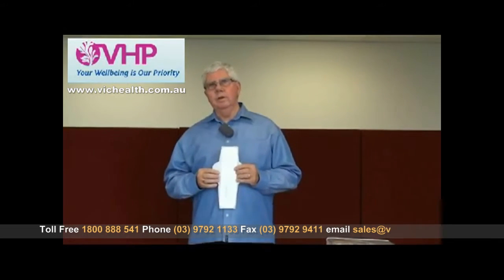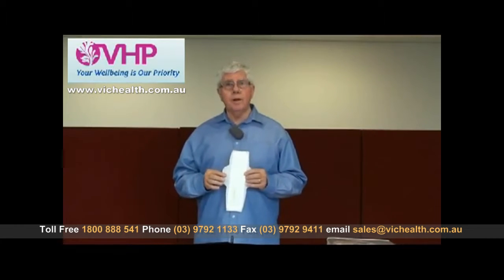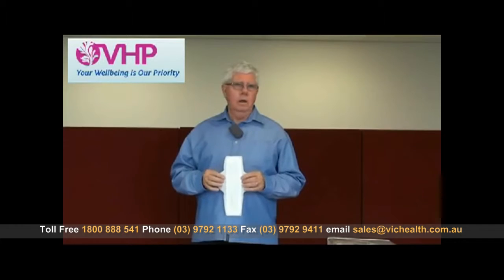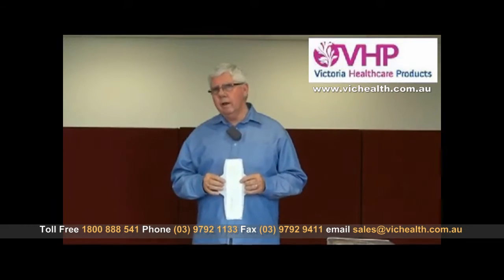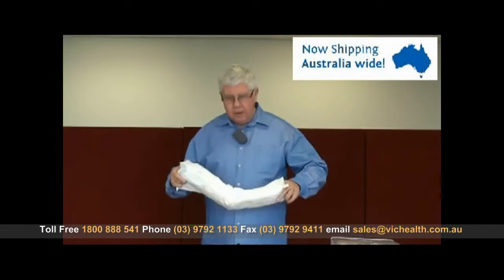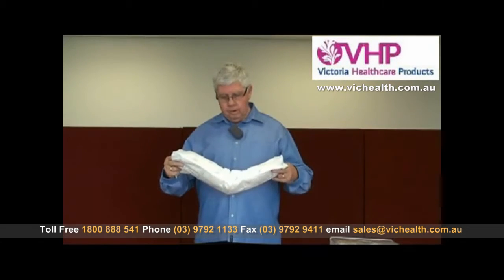Incontinence Protection Products Bowel and Faecal Incontinence Protection Product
FREE CALL Phone Fax Shop Address 3/7-11 Rodeo Drive Dandenong South, Vic 3175

Victoria Health Care focuses on bowel and faecal incontinence protection. Two revolutionary products to show that we care and understand the needs of those who suffer from minor faecal leakages. Life can be easier for those who have the issue with faecal accidents with Sanisoft coverings and protection. These products, when used with form fitting underwear can provide any person with feelings of security and safety from faecal accidents and leakages.

for the complete list of our products for the people who needs to be protected from faecal leakages. Nothing else can say how much you care than these protective adult incontinence diapers!